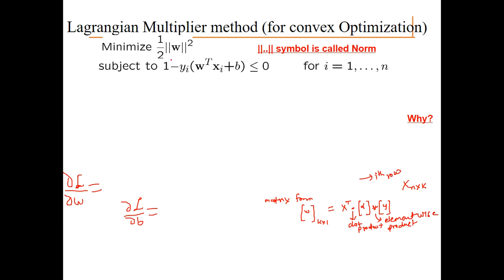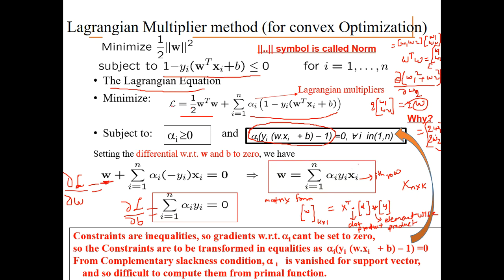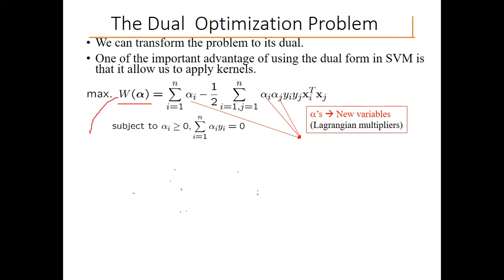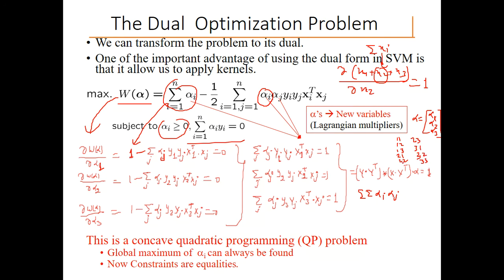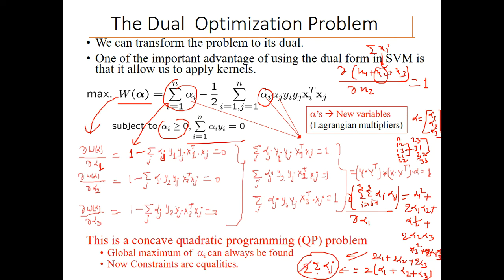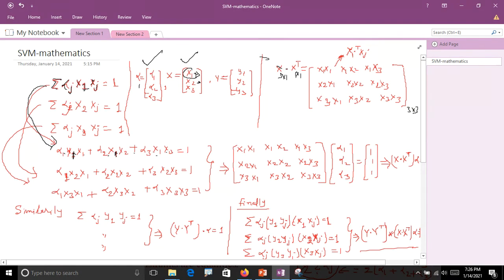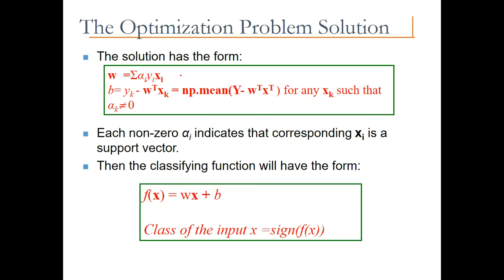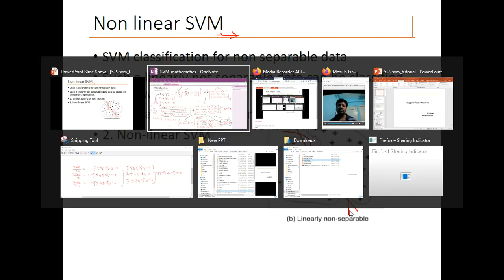SVM optimization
Mathematical simplification in SVM optimization problem